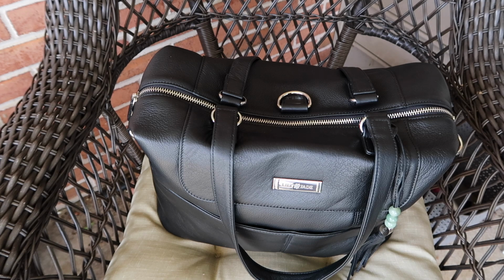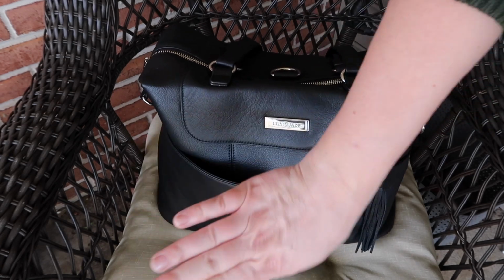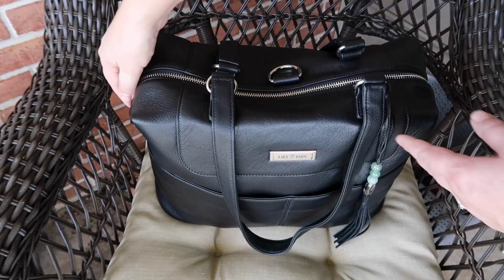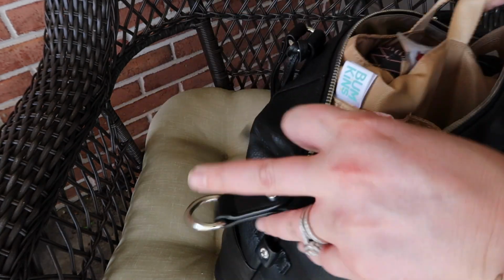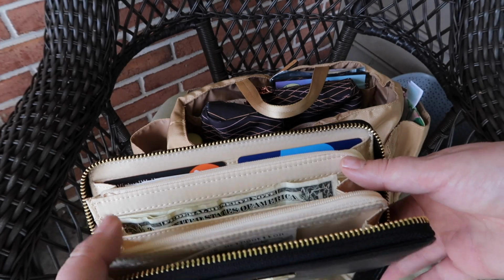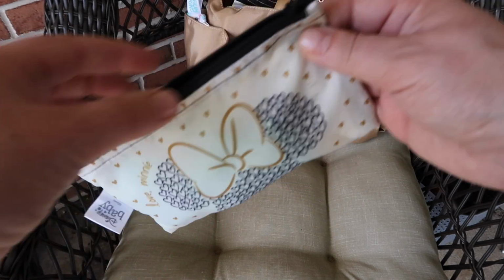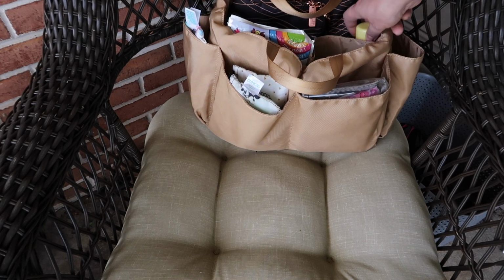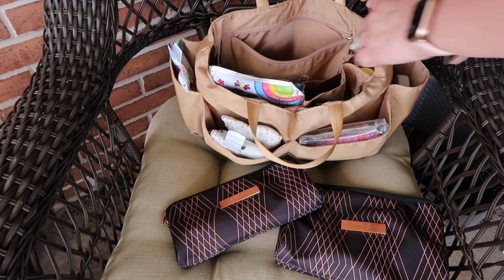Lily Jade Shaylee // What's in My Bag as a Mom of 3?